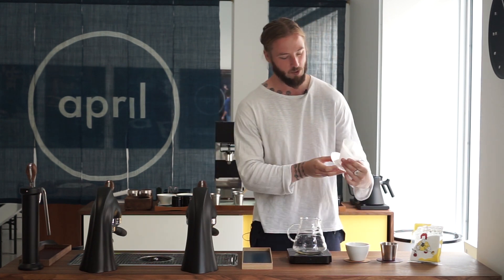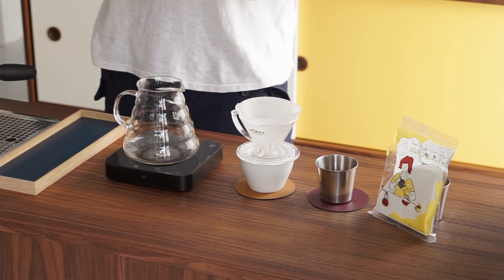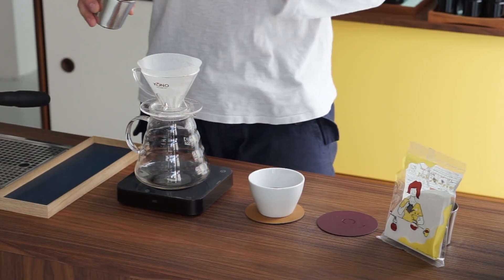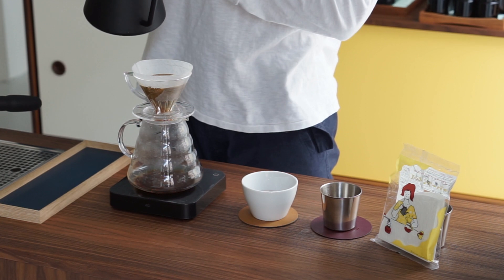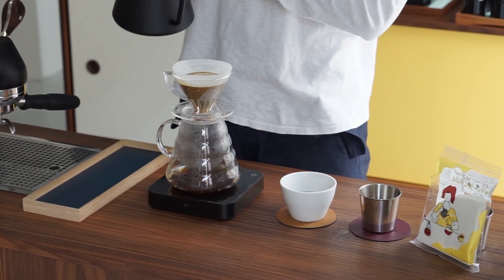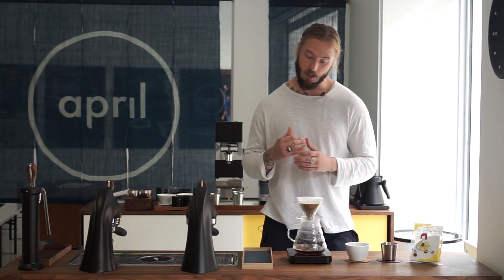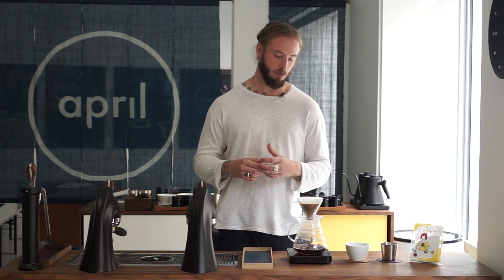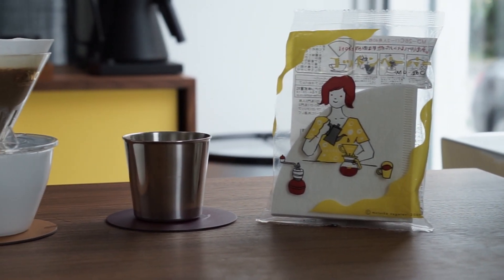Brewing Gesha with the Kono Meimon Dripper | Coffee with April #137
This week, we're experimenting with the Kono Meimon Dripper by test brewing some of our latest Red Honey Gesha release from Costa Rica.

The Kono is a very popular model of a coffee dripper, more commonly found in Asia, Australia or New Zealand. We were encouraged to give this brewer a try by our friend and April Athlete David Train. The model that we chose to use for this video is the '2 cup' size of clear brewer.

Join us as we explore what you can expect to find when brewing with a Kono Meimon, as well as suggesting a recipe we find works particularly well when pairing the Kono and April coffee together.

You can replicate the recipe featured in this video by using the following guidelines:

14g - 200g
88°C Water
50g Circle - 0:00 - 0:10
50g Circle Pour - 0:30 - 0:40
50g Circle Pour - 1:10 - 1:20
50g Circle Pour - 1:50 - 2:00
Total Brew Time - 3:20

We used a Commandante grinder, on a medium grind setting for this brew. We suggest a grind range on Commandante set at 45 clicks.